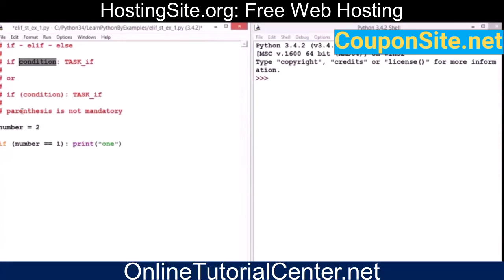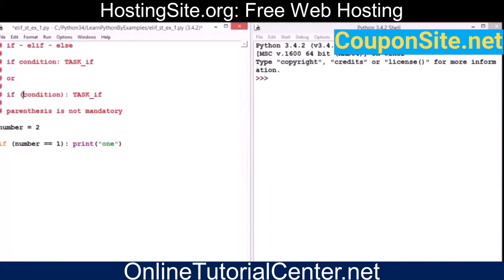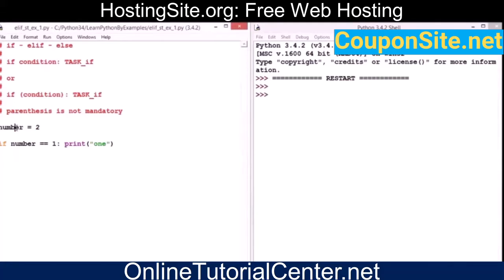Python Programming Tutorial: Making Decisions in Python - if-else-elif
Making Decisions in Python - if-else-elif

Python Tutorial: Numeric Data Types in Python | int | float

To Get Free Web Hosting: HostingSite.org
Hire Professional: HireVirtualExpert.net
OnlineCodeEditor.net
OnlineMegaStore.net